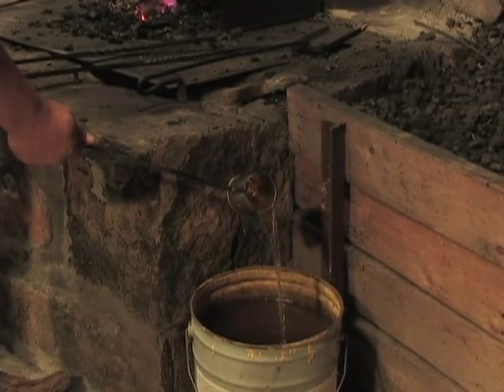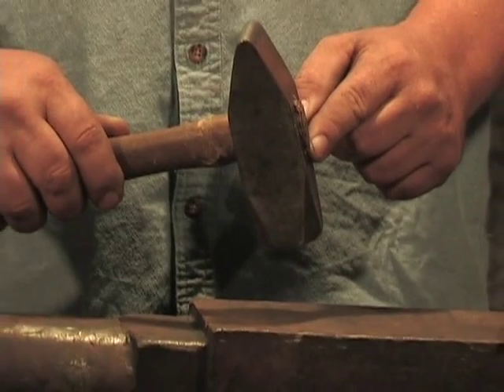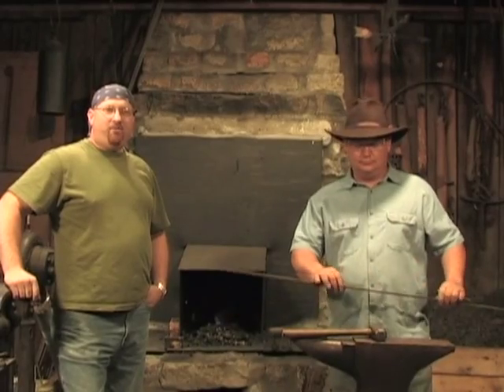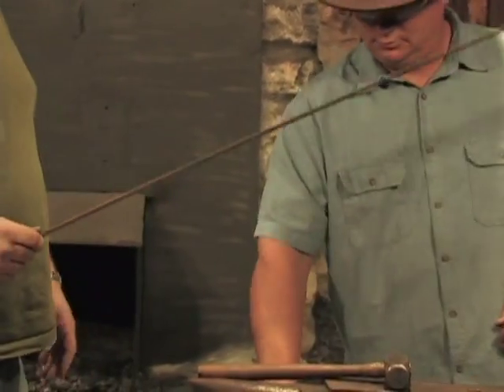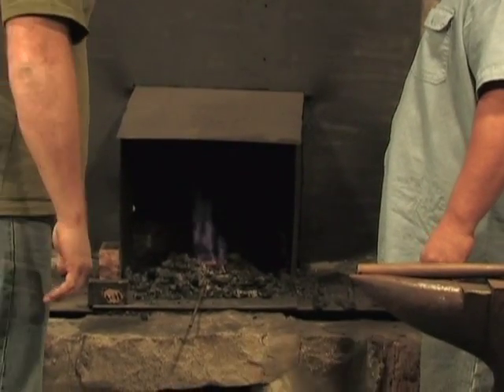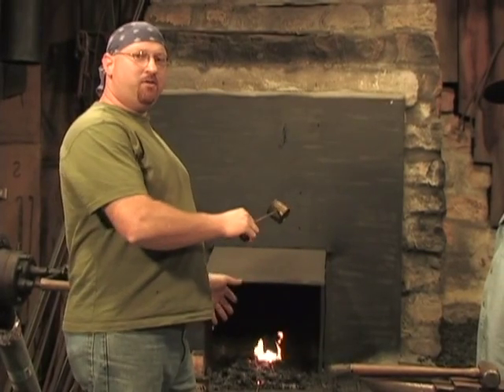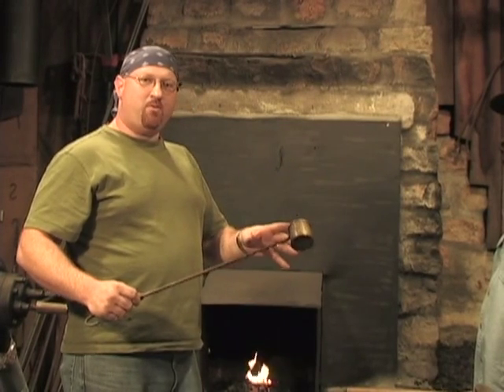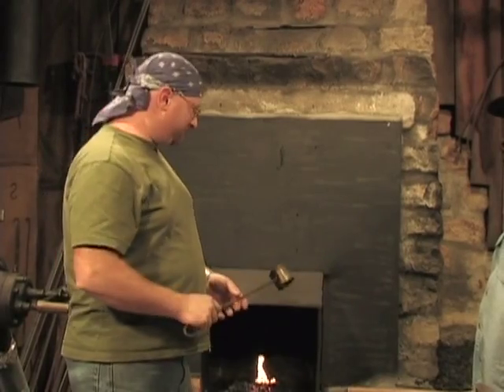Blacksmith Show 4 Part 1 Blacksmiths Blacksmithing on Blacksmith Tv Show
Blacksmiths Jason Bivens and Jason Perry forge a handle for a water dipper on The Fairfield Blacksmith Show. A TV show that aired in McMinnville, TN